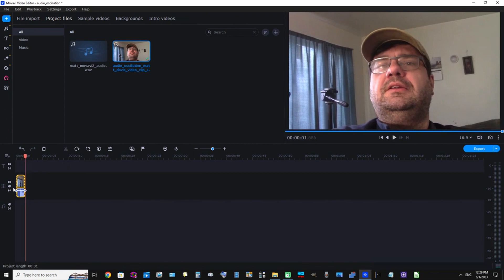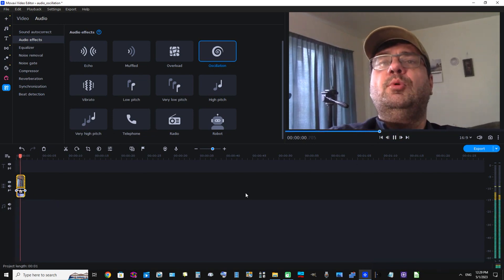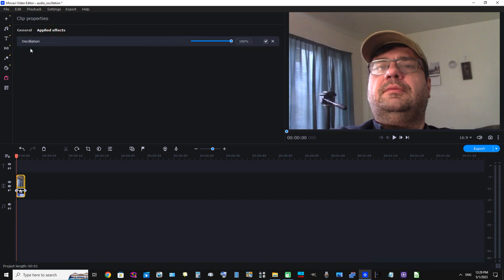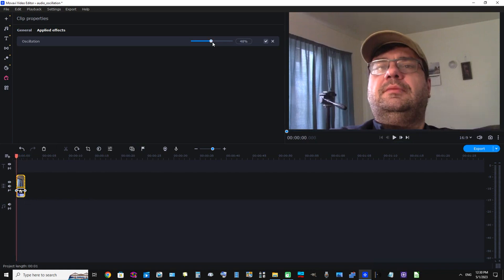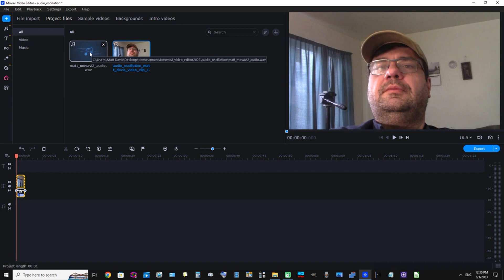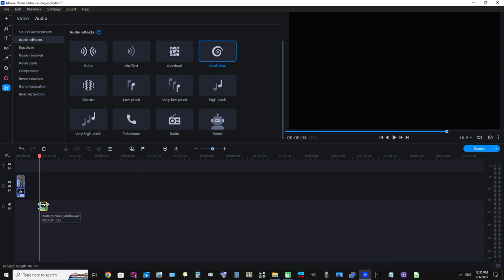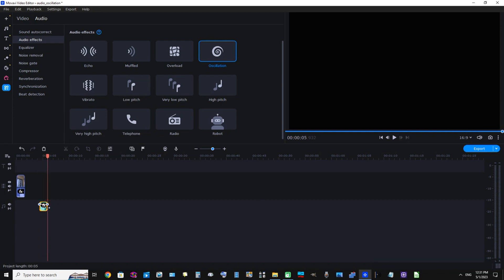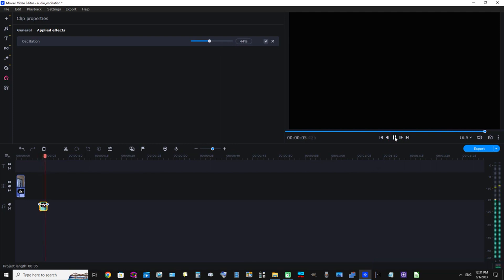Add The Oscillation Audio Effect In Movavi Video Editor 2023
This is a video demonstration of adding the oscillation audio effect in Movavi Video Editor 2023.